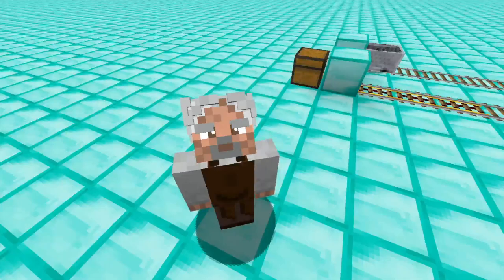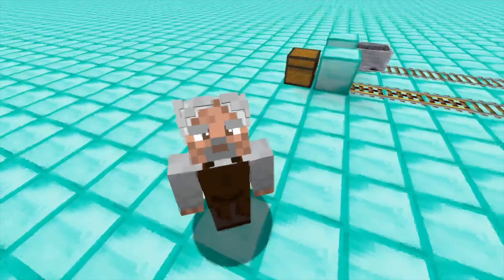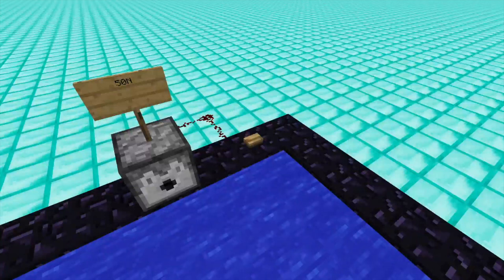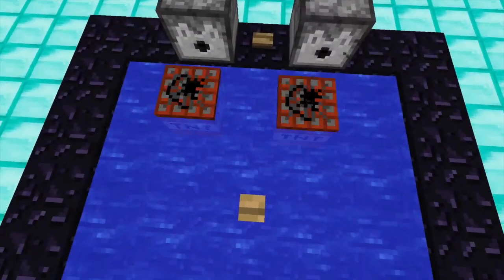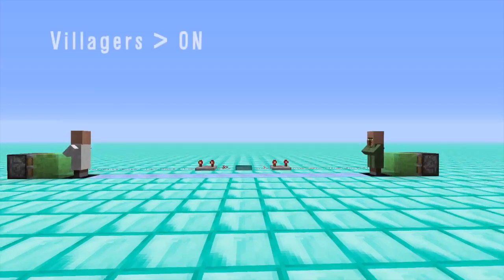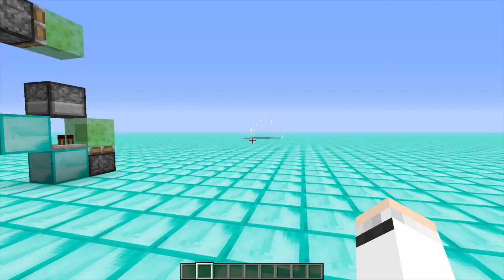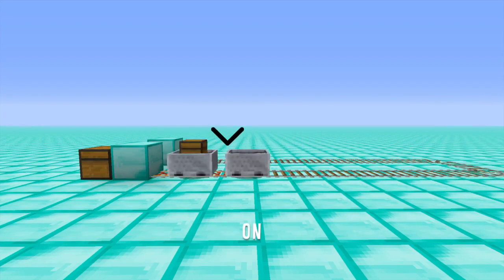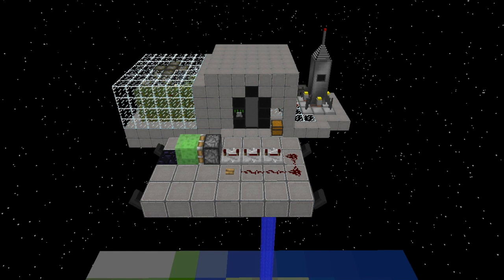Newton's Laws, Explained in Minecraft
Hey vsoup! Josh here, and this is our new channel. I worked on this video as a school science project in which we had to create a project to convey Newton's laws to a general audience. We decided on Minecraft, something we all know and love, as we though it would be a great tool to explain and show everyone Newton's Laws. His law's are VERY important, as they affect us every single day we live and breathe, and even after we die. Since they are a big part of our lives and have a huge influence on us, we think that everyone should understand at least a little about them.

Music we used:
Moon Men (instrumental) by Jake Chudnow
I Sleep With the Fan On by Jake Chudnow
iMovie Music (various)

Special shout-outs for:
Zane (voice for Newton)
Google (research)
Science[].gov (research)
StemScopes (research
OBS Studio (recorder)
QuickTime Player (recorder)
Paint 3D / Microsoft (basic editing)
iMovie (advanced editing)
and last but not least, Mojang (developers of Minecraft)

Created March 26, 2019, @ 2:02a.m. (MT)